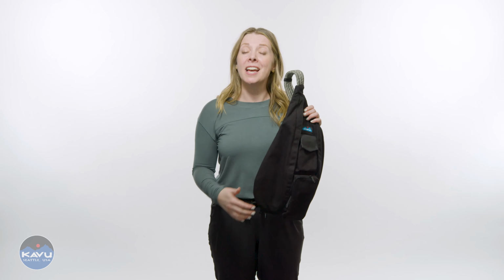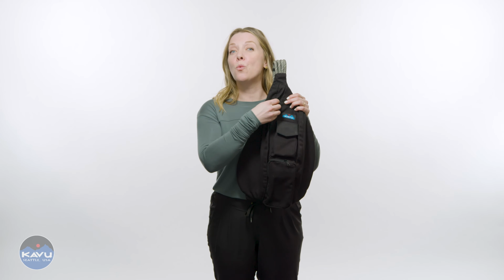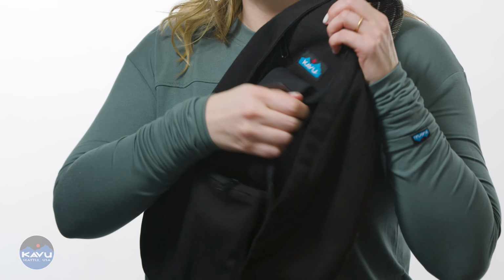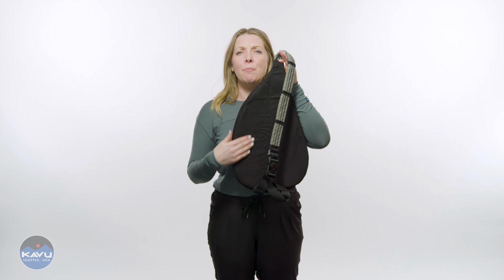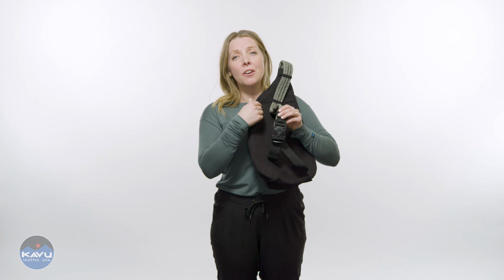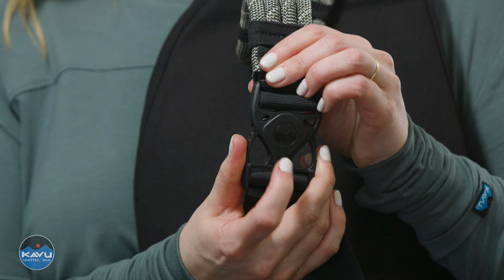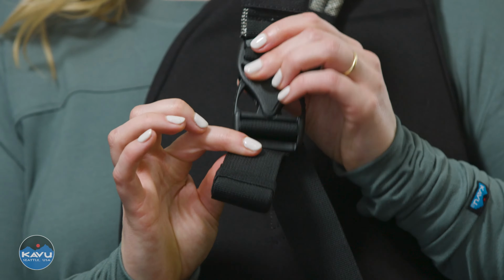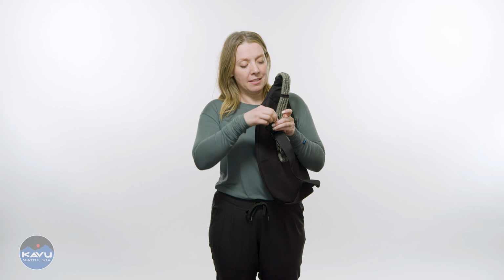923 ROPE BAG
- BEST SELLER! | KAVU is KING OF THE BAG®
The Rope Bag is quintessential KAVU. The recipe is simple: in a cast-iron pot, combine two parts 'core outdoor' and one part 'lifestyle vibes'. Cover and cook over a 'fun has no season' campfire. The outcome? A 15+ year smash-hit icon and one of the top selling outdoor bags in the entire USA.
Often imitated, but never replicated. What's in your KAVU?

This cotton canvas sling features an adjustable rope shoulder strap with side release buckle, two vertical zip compartments, two key or cell phone pockets, and a padded back with KAVU embroidery.

Dimensions: 20" x 11" x 5" (10L or 610 cu in).
Outside upper flap pocket dimensions: 5.5" x 3.5".
Outside lower zip pocket dimensions: 7" x 4".
Cross body strap length: 22" - 44". For added length, checkout our compatible Strap Extension.
Fabric: 12oz 100% cotton canvas.
Bag weight: .8 lbs.

Suggested matching wallet: Big Spender.